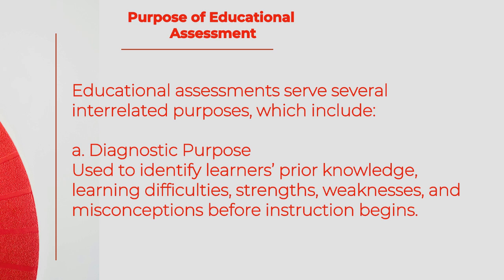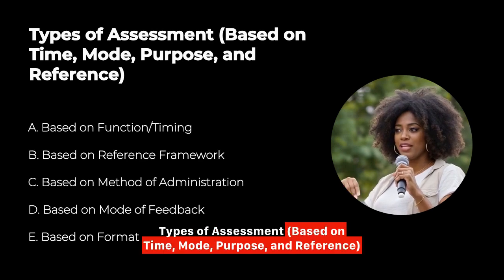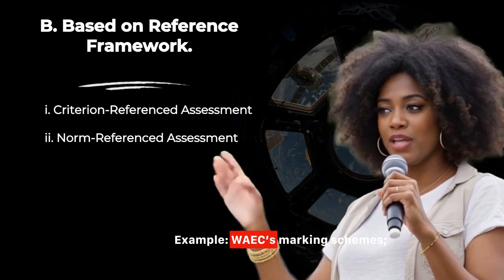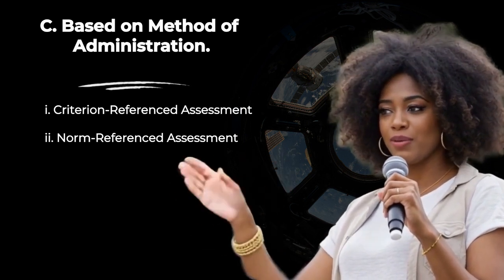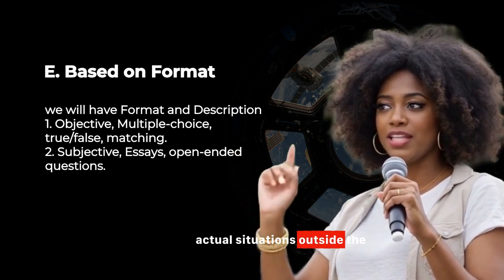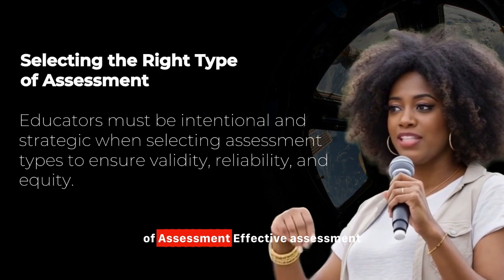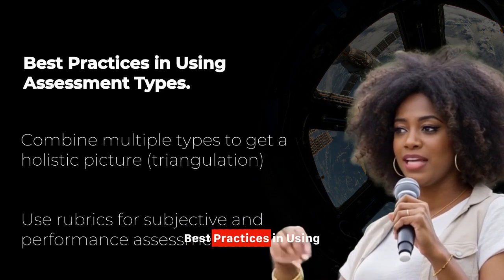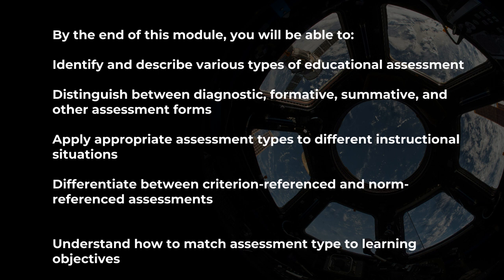ASSESSMENT AND EVALUATION IN EDUCATION Module 2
This module explores the diverse classifications and purposes of educational assessments. It provides an in-depth examination of how assessments are used, why they are used, and how their design and application affect teaching, learning, and educational decision-making.
The module underscores that assessments are not one-size-fits-all, and that different contexts, learners, goals, and instructional philosophies demand different types of assessment tools. By exploring the taxonomy of assessments, this module enables educators to strategically apply the right form of assessment for the right purpose whether for diagnosis, improvement, accountability, or certification.